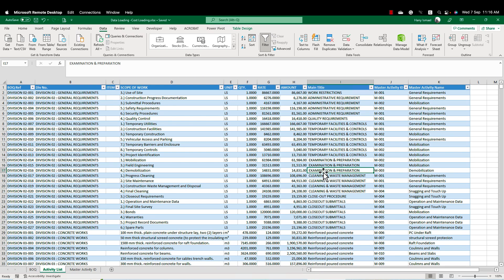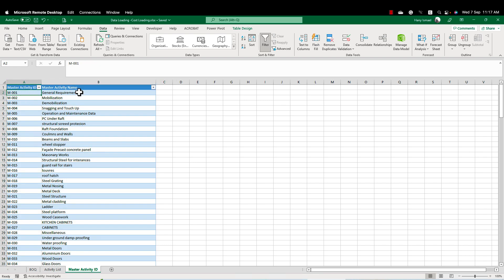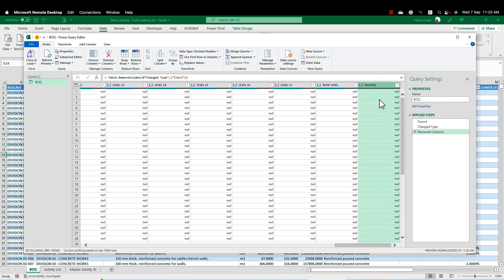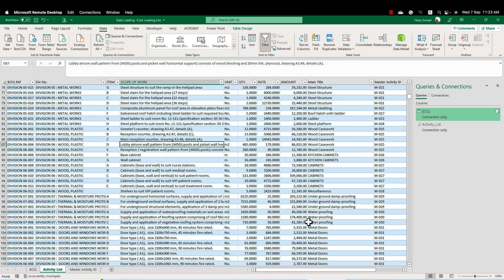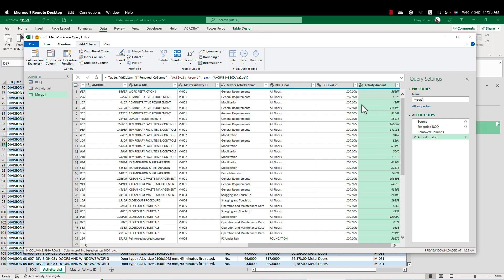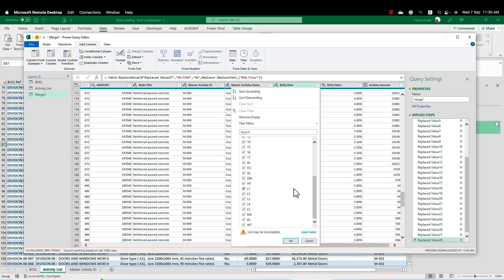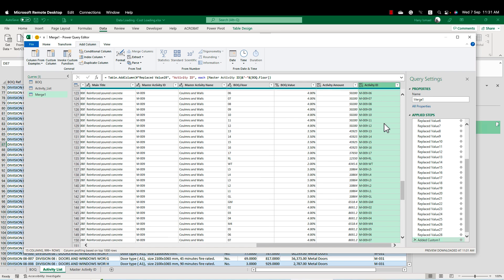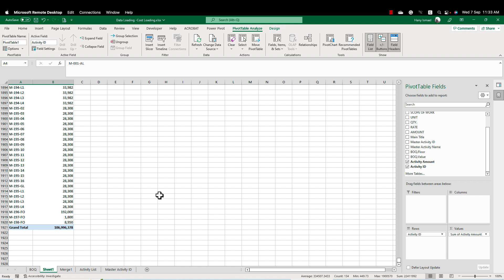How to create activities and cost loading from BOQ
How to create cost loading, activity list, and smart activity ID using Excel Power Query. Save a lot of working hours and get your activities ready to be imported to your Oracle Primavera P6.

If you want to learn more about this smart method, I recommend this course: